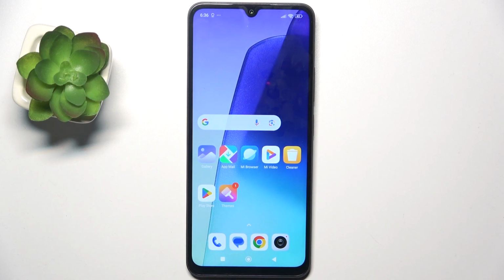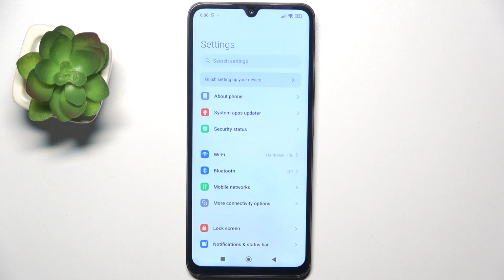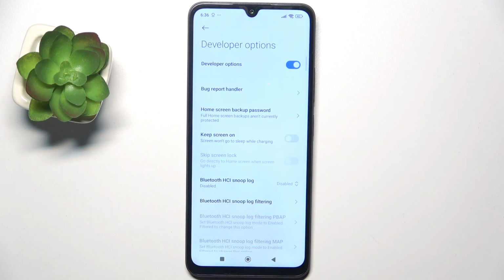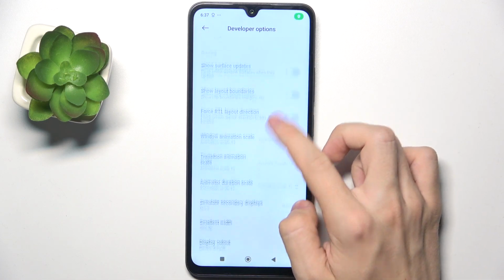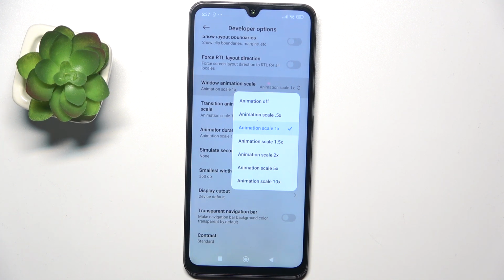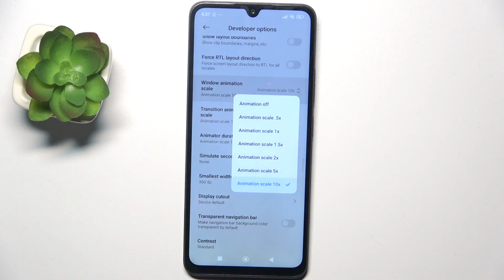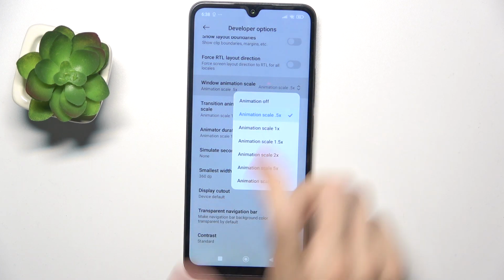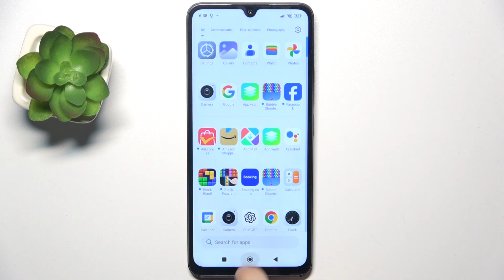How to Adjust Animation Scale on Redmi A3 Pro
In this video, we will guide you on how to adjust the animation scale on your Redmi A3 Pro. Modifying the animation speed can make your phone feel faster or slower, depending on your preference. Watch to learn how to tweak the animation settings for a more responsive or visually smooth experience.

How to Change Animation Speed on Redmi A3 Pro?
How to Modify Animation Scale Settings on Redmi A3 Pro?
How to Adjust Animation Duration on Redmi A3 Pro?